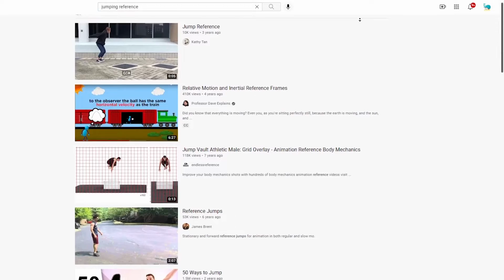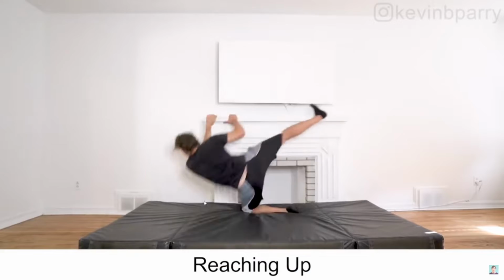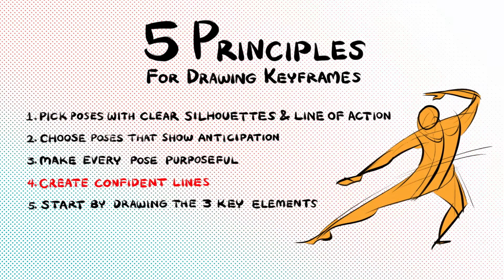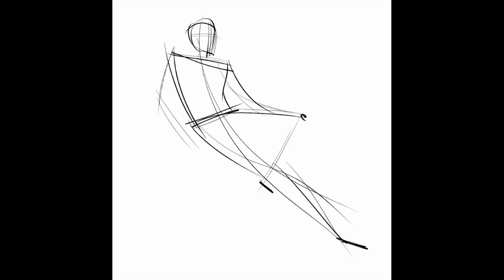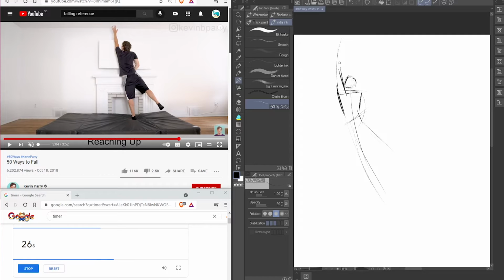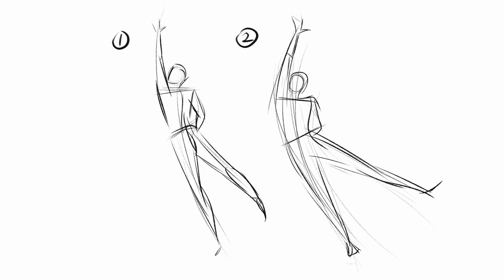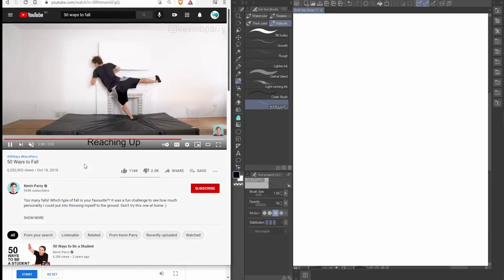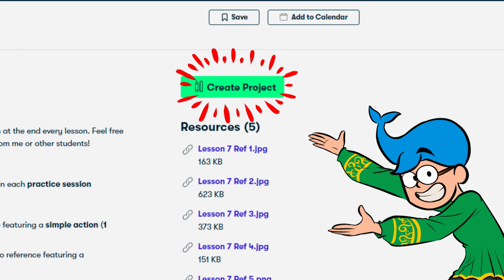Why You Need VIDEO Reference for Gesture Drawing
This is a sample lesson from my class teaching how to draw gestures! Hope it helps, and thanks to Kevin Parry and Kathy Tan for making these really useful video references.